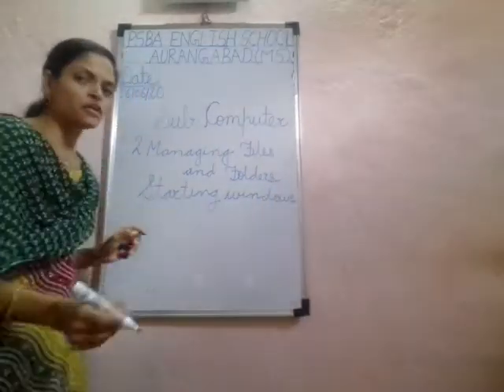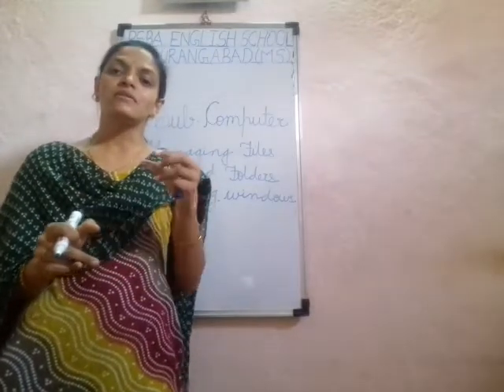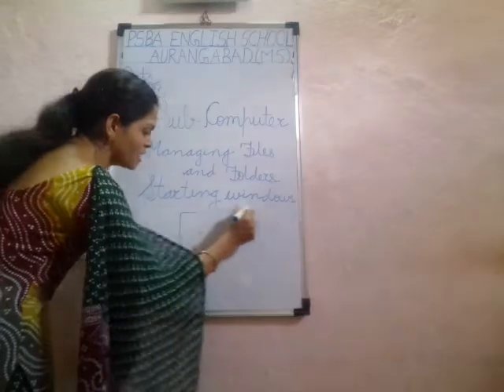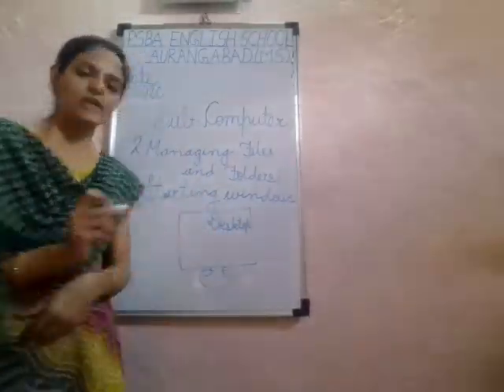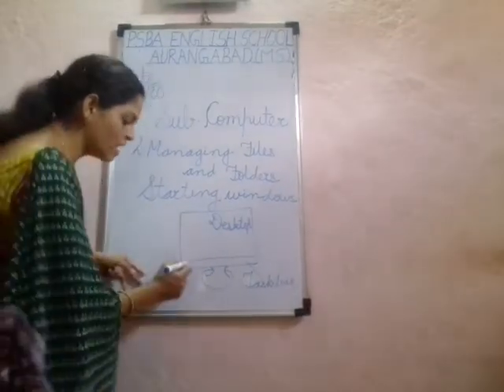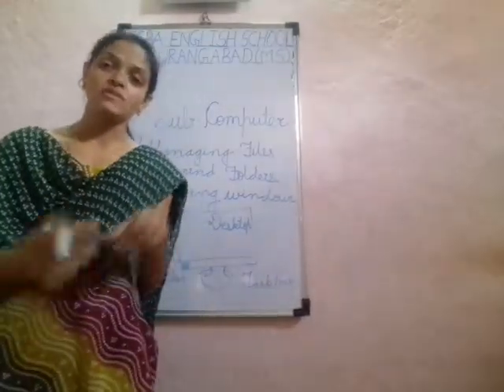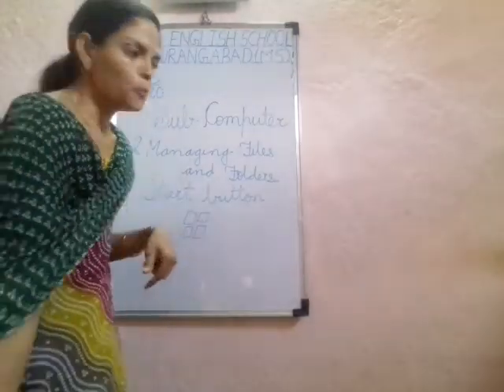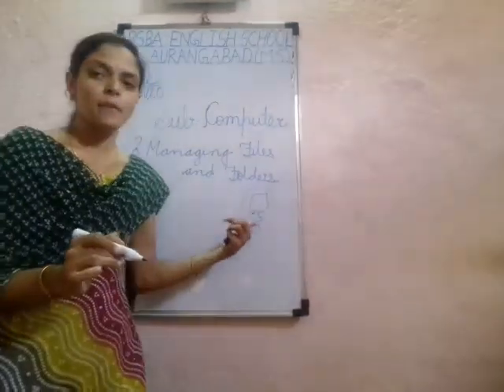Std 4th - Computer